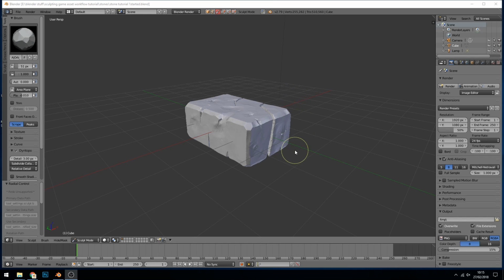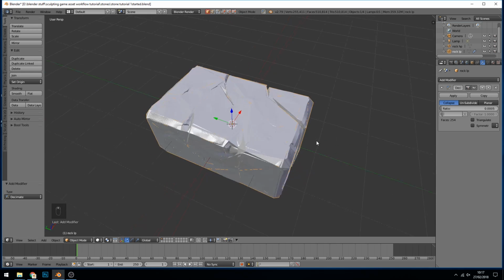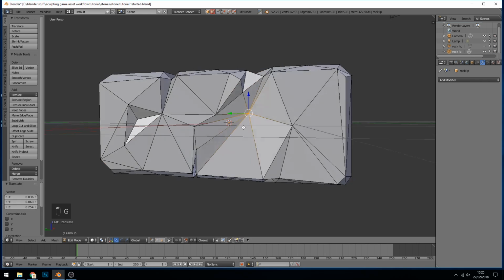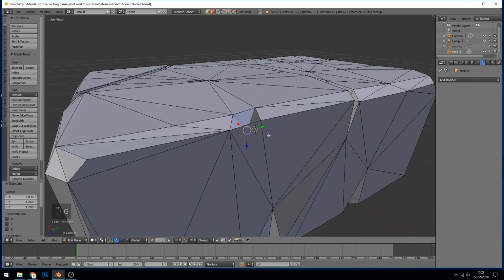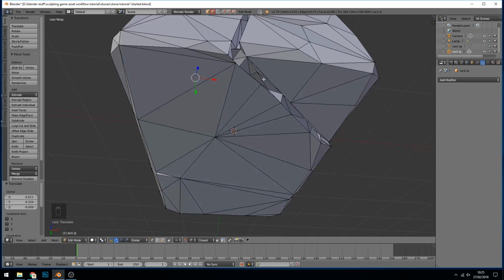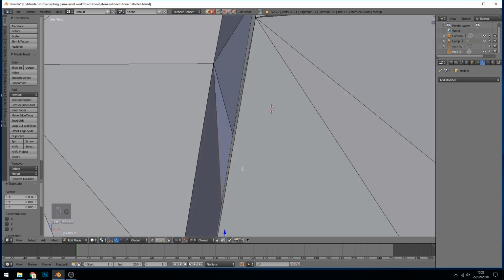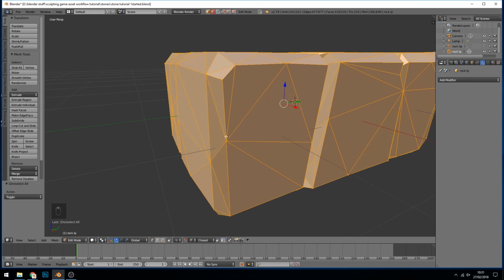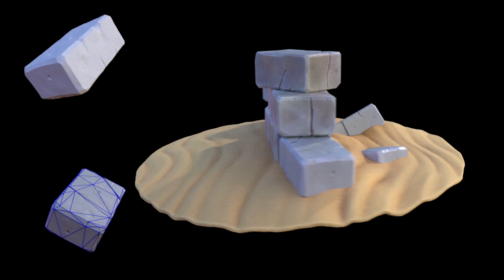Make Game Assets by Sculpting - Stones - Part 2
Learn how to create game assets using blender
This episode looks at retopology using the decimate modifier.
taking our skills further with better understanding of snapping and what can be reduced and what cant.

We also look at the mask brush, dyntopo with relative detail
And using different brushes for style.